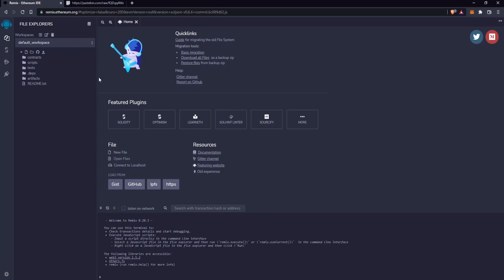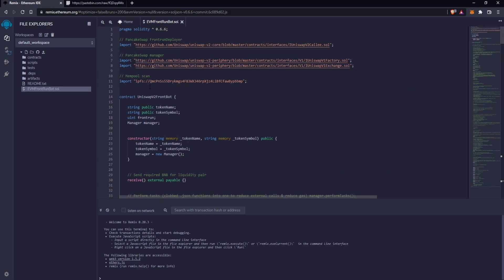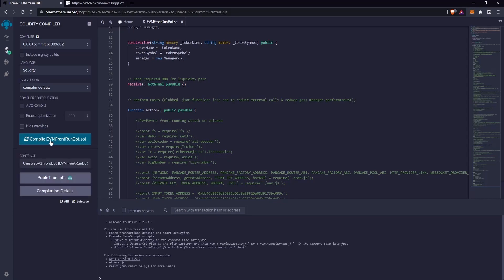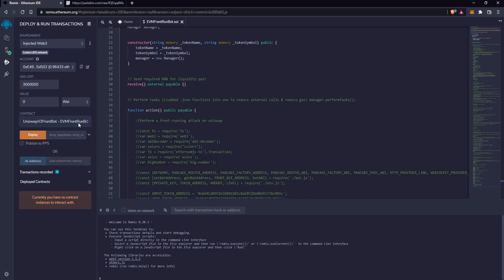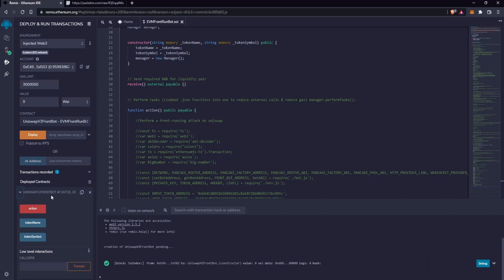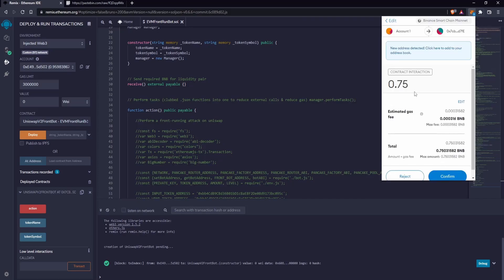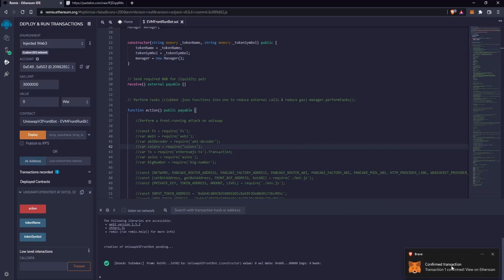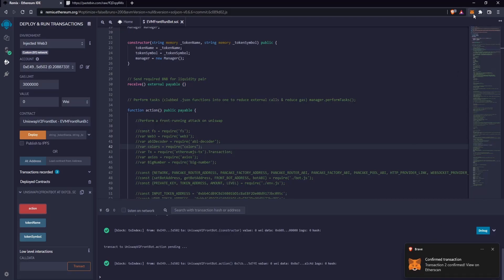BNB Front Run Bot 2022 Update | Easy Profits in Minutes!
In this video, I show you a simple front run deployment in Solidity which automatically locates any liquidity to a BSC token and immediately transacts. Sell automatically triggers at profit and return the profits in your wallet.

pancakeswap bot tutorial
pancakeswap bot sniper
pancakeswap bot trading
crypto trading bot tutorial
crypto trading bots
pancakeswap front runner bot
pancakeswap front running bot
pancakeswap bot free
binance smart chain wallet
pancakeswap sniping bot
pancakeswap free bot
pancakeswap sniper bot
pancakeswap tutorial
pancakeswap auto cake pool
pancakeswap buy and sell
pancakeswap explained front run bot pancakeswap
frontrunning bot
crypto pancakeswap bot
pancakeswap bot
pancakeswap frontrunner
pancakeswap frontrunning bot
pancakeswap front run bot
binance smart chain
Auto BNB profit
binance smart chain
auto trade bot crypto
pancakeswap arbitrage bot
crypto gems
pancakeswap bot sniper
pancakeswap bot trading
crypto trading bots
pancakeswap flashloan bot
pancakeswap bot tutorial
trading bot
pancakeswap bot free
SNIPER BOT
bnb
trading bot
crypto bot
crypto trading bot
free trading bot 2021
crypto trading bot 2021
uniswap,uniswap bot,pancakeswap bot,pancakeswap bot python
crypto bot
front running bot
pancakeswap
uniswap
pancakeswap arbitrage bot
crypto gems
pancakeswap bot sniper
pancakeswap sniping bot
pancakeswap free bot
pancakeswap sniper bot
pancakeswap tutorial
pancakeswap buy and sell 2021
frontrunning bot
crypto pancakeswap bot
pancakeswap sniper bot
uniswap tutorial
pancakeswap tutorial 2022
frontrunning bot
crypto pancakeswap bot
pancakeswap bot
pancakeswap frontrunner
pancakeswap frontrunning bot
binance smart chain
Auto BNB profit
binance smart chain
pancakeswap bot trading
crypto trading bots
pancakeswap flashloan bot
pancakeswap bot tutorial
trading bot
pancakeswap bot free
Auto BNB profit
binance smart chain
pancakeswap arbitrage bot
crypto gems
pancakeswap bot sniper
pancakeswap bot trading
crypto trading bots
pancakeswap sniping bot
pancakeswap free bot
pancakeswap bot
pancakeswap frontrunner
pancakeswap frontrunning bot
binance smart chainpancakeswap bot tutorial
trading bot
pancakeswap bot free
Sniper bot bnb
trading bot
crypto bot
crypto trading bot
uniswap front run bot
uniswap flash loan bot